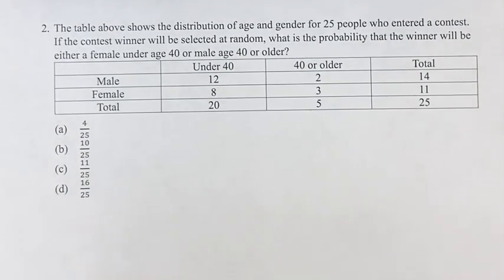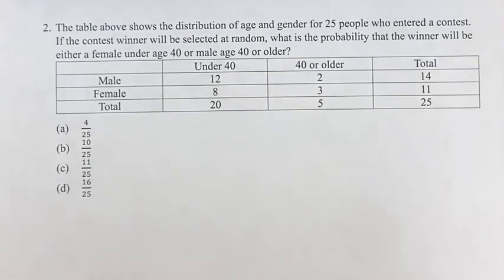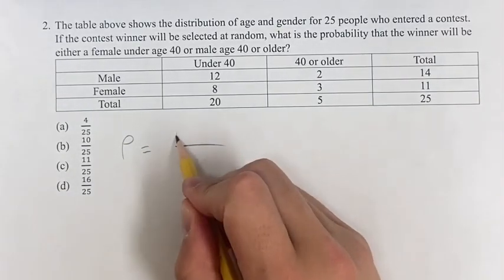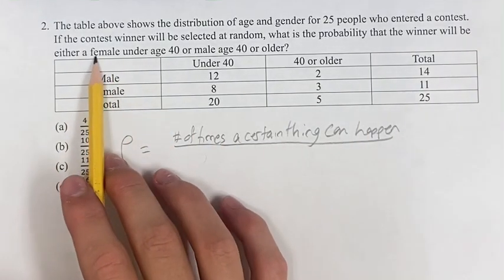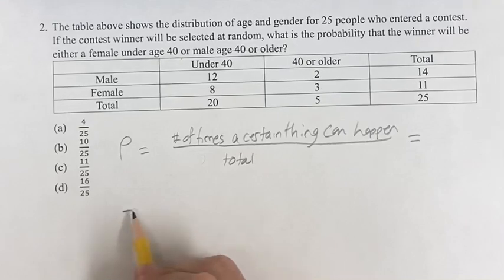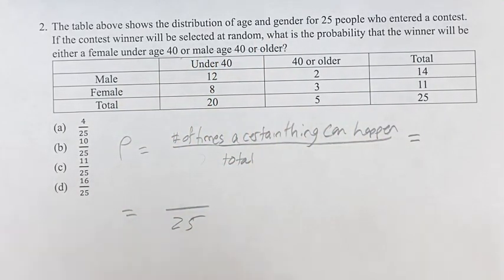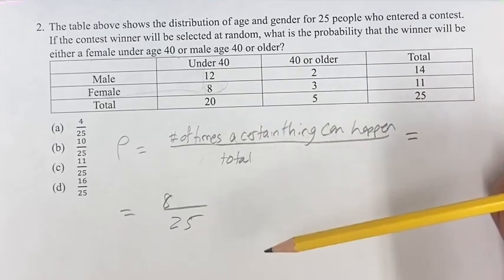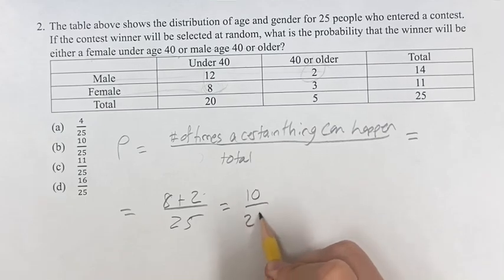2. The table above shows the distribution of age and gender for 25 people who entered a contest.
2. The table above shows the distribution of age and gender for 25 people who entered a contest. If the contest winner will be selected at random, what is the probability that the winner will be either a female under age 40 or male age 40 or older?

(a) 4/25
(b) 10/25
(d) 16/25

Problem 2